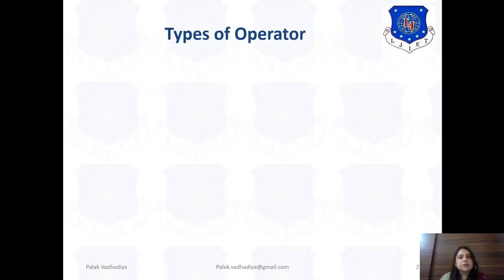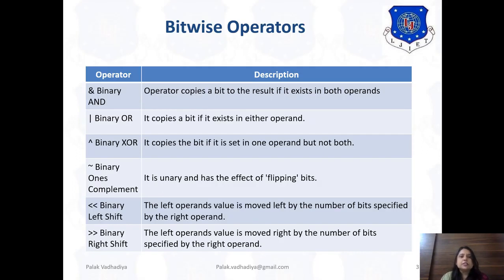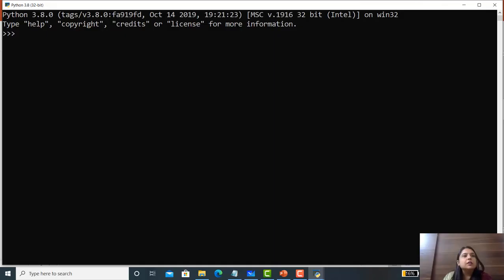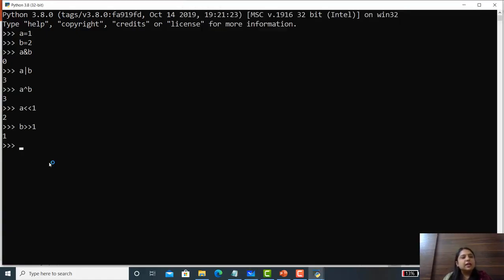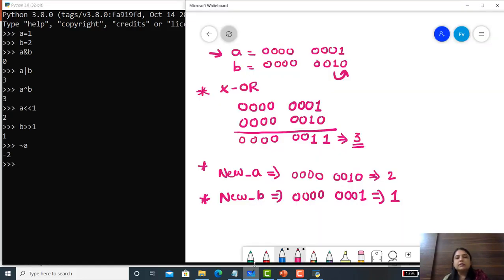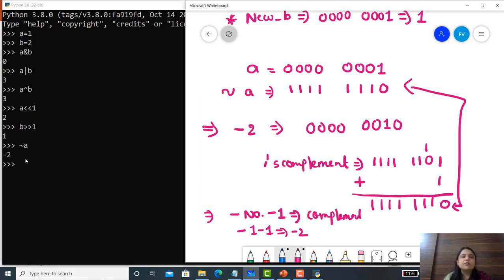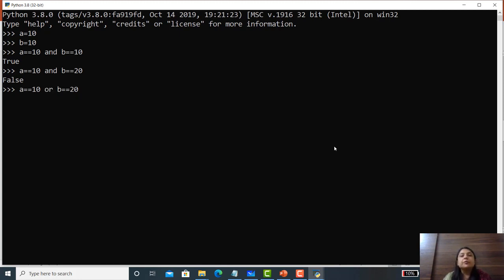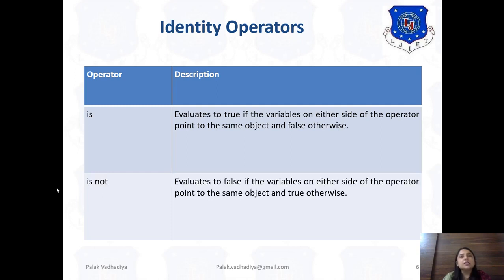SESSION 02 PYTHON PROGRAMMING TYPES OF OPERATOR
Assignment
1.What does the following code print to the console?
print(4 == 99)

2.What does the following code print to the console?
print(10 == 10)

3. What does the following code print to the console?
print("mouse" != "mouse")

4.What does the following code print to the console?
print(True and True)

5.What does the following code print to the console?
print(False and True)

6.What does the following code print to the console?
print(False or True)

7.What does the following code print to the console?
print(False and False)